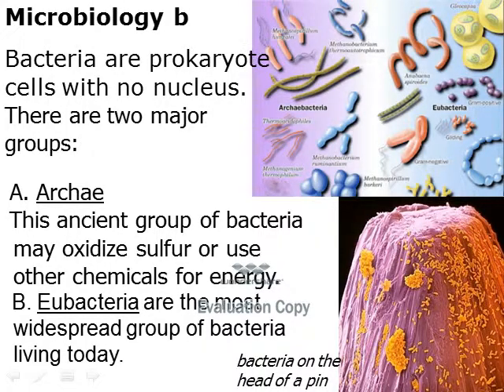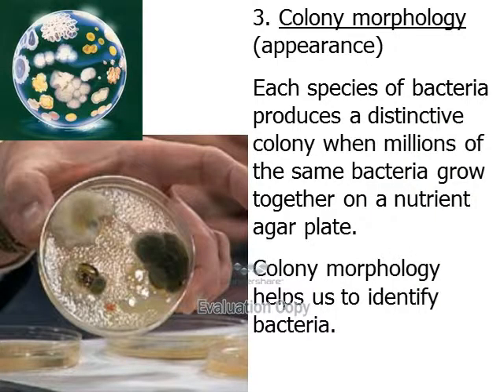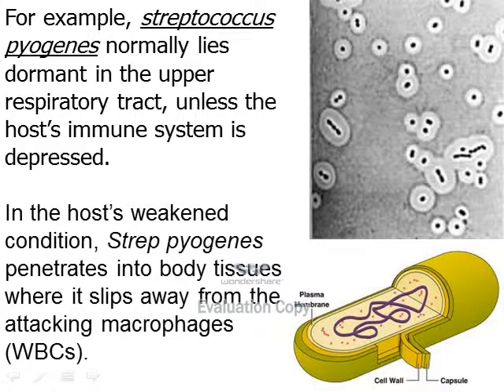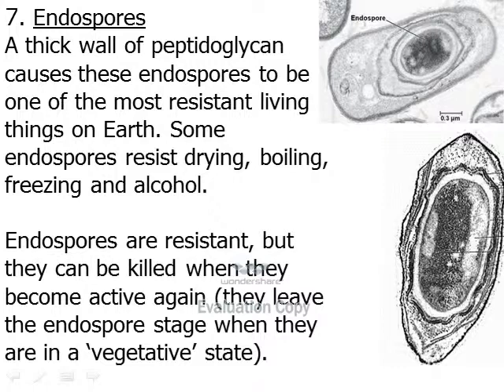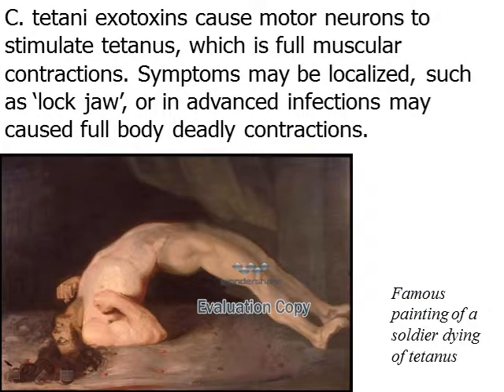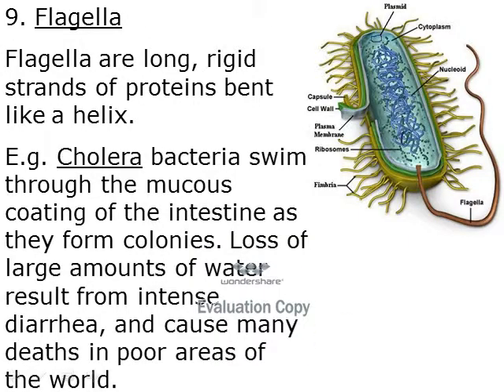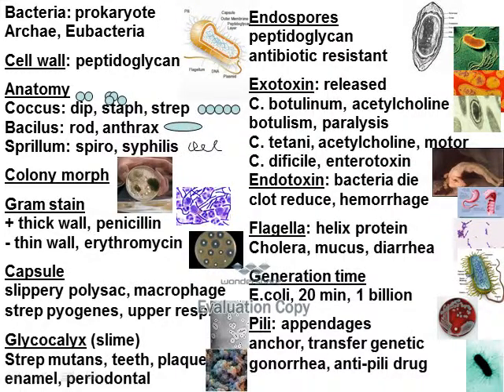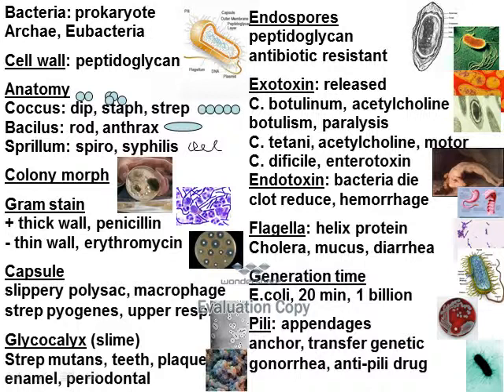5b micro revised, dr madden